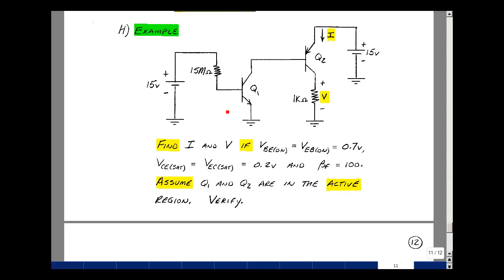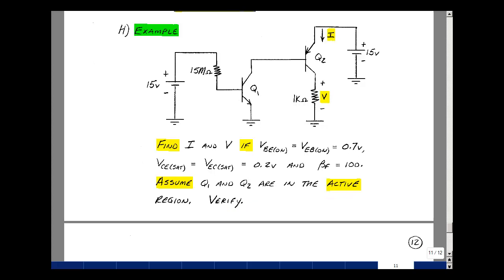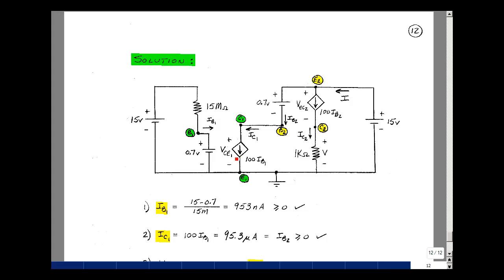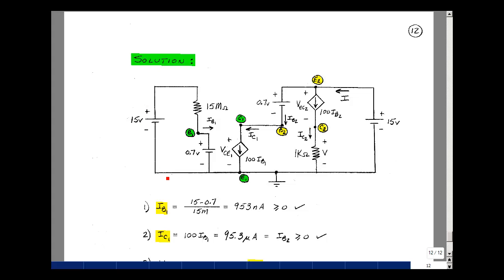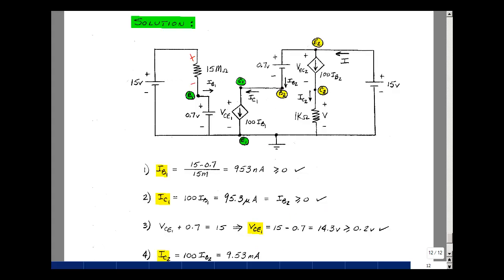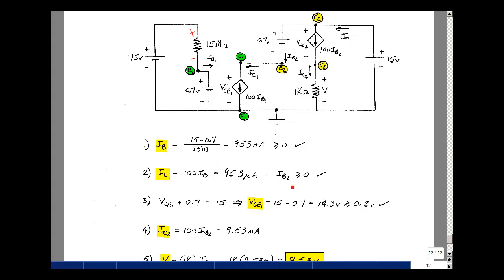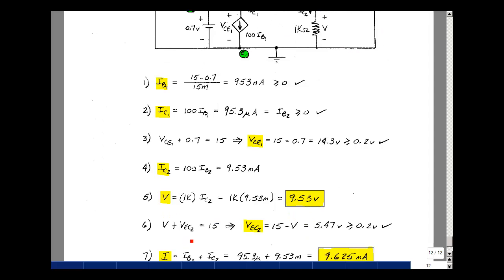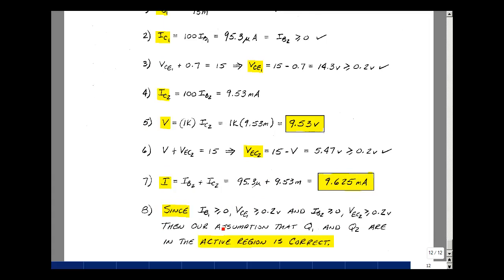ECE345msu: Chapter 10 - NPN - PNP Example